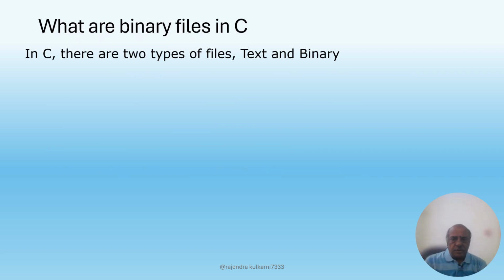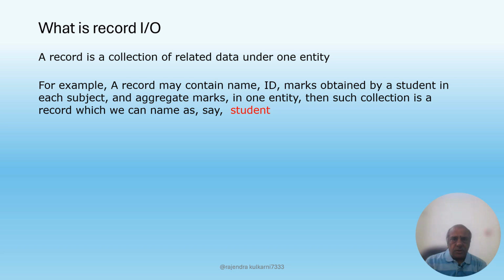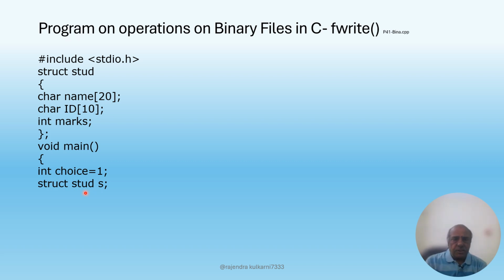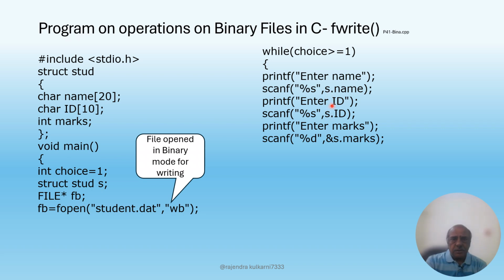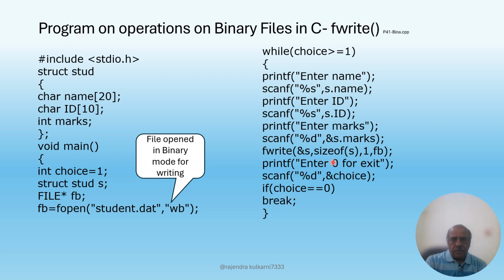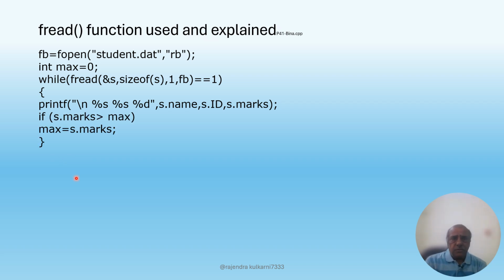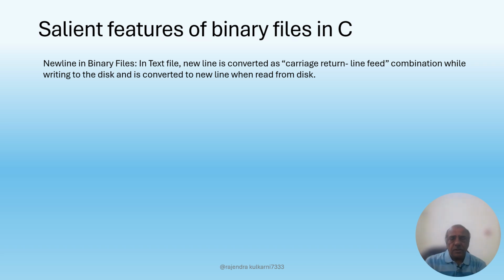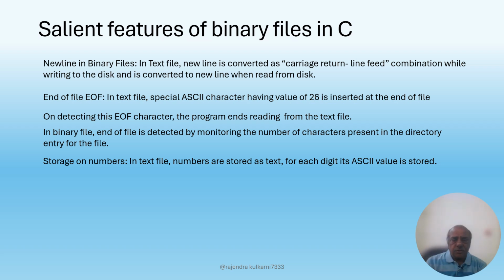Binary files in C, Record Input/Output, fread() and fwrite() functions.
What are binary files in C, How to open, read and write to Binary Files, Understanding record I/O in C, fread() and fwrite () functions, sizeof() , How binary file is different than text file, Programming in C with rsk, What is programming in C, Introduction to C language, Advanced topics in C Programming, Learn C Programming for free, Free videos on all topics in C Programming, Introduction to C Programming, Files in C